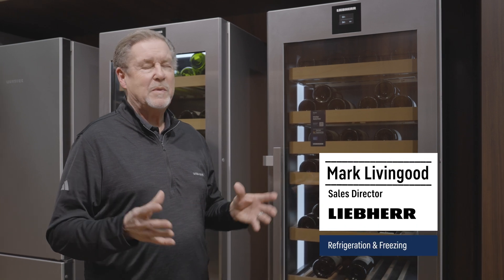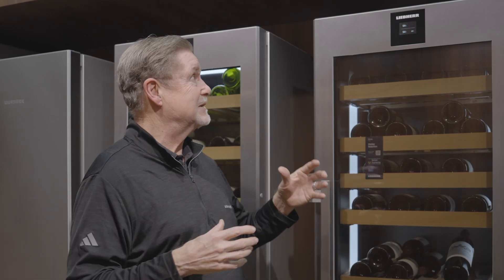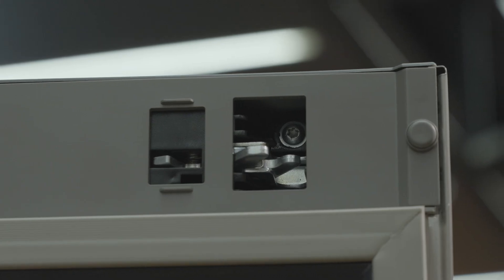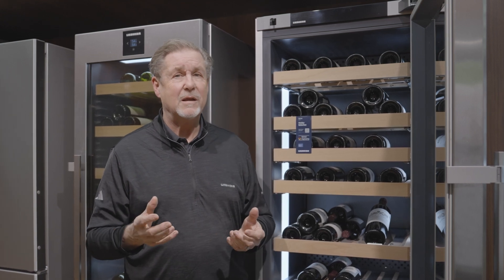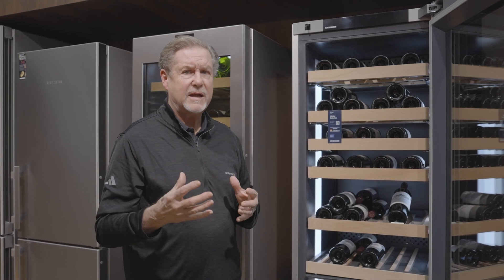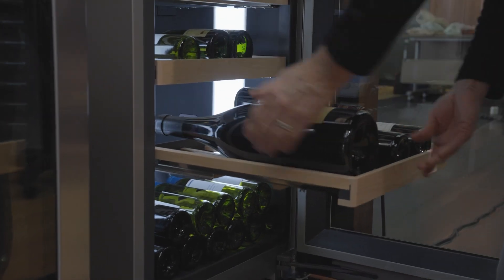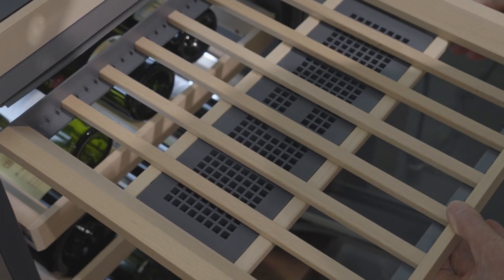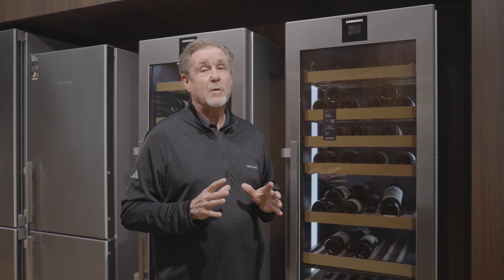W5270 | Liebherr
The fully integrated W5270 2-zone wine cabinet is designed to complement any section of your home. Each of its two elegant temperature zones can be set between 41°F and 68°F, providing optimal storage for both red and white wines. The SuperSilent feature minimizes noise levels, ensuring your home remains undisturbed. The W5270 also includes a presentation shelf, beautifully illuminated by light columns, enhancing its premium look and feel. Perfect for integration into any kitchen, bar, or room, the W5270 seamlessly matches your home's style and design.